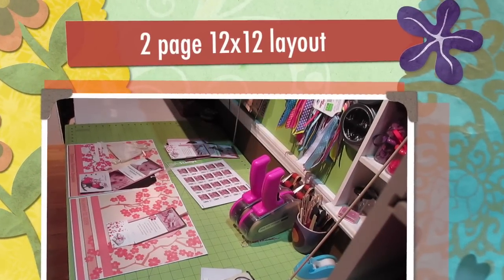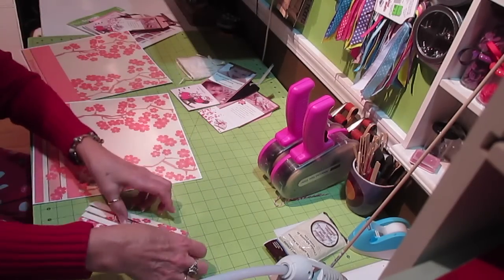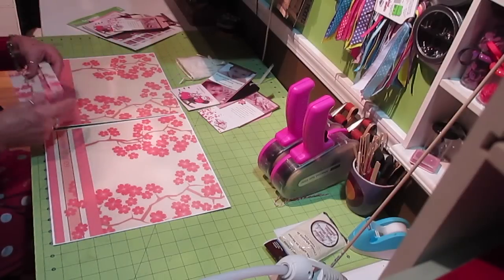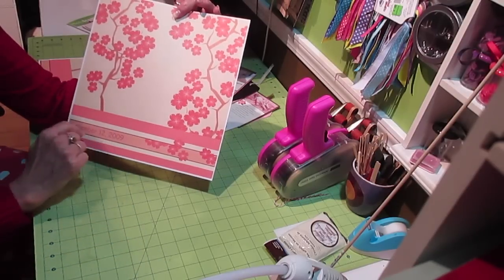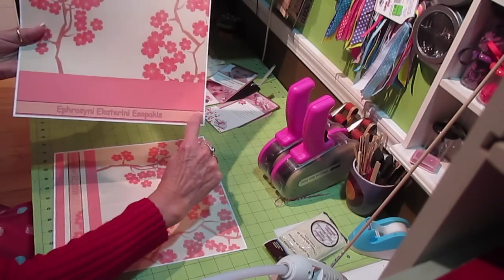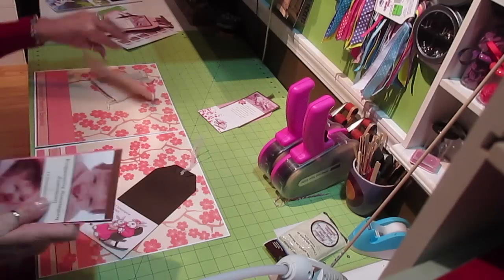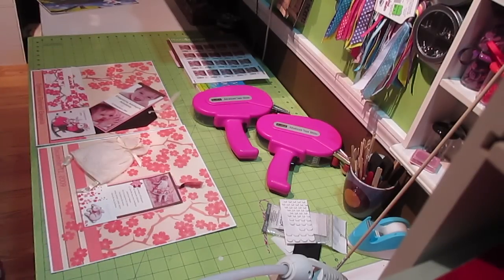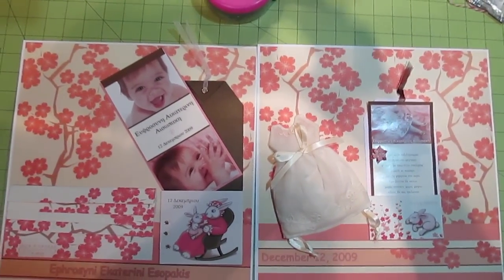2 page 12x12 layout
This video is about 2 page 12x12 layout